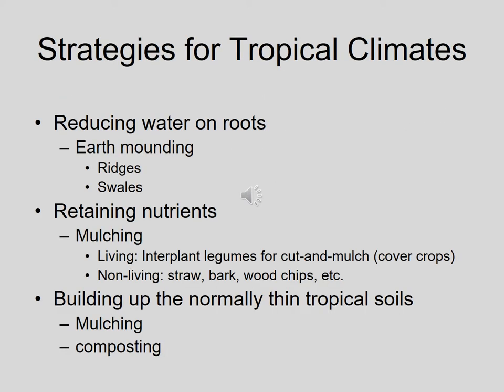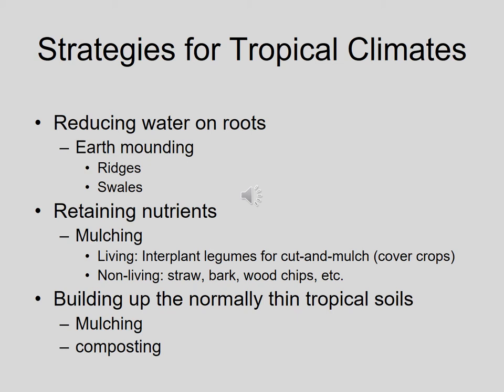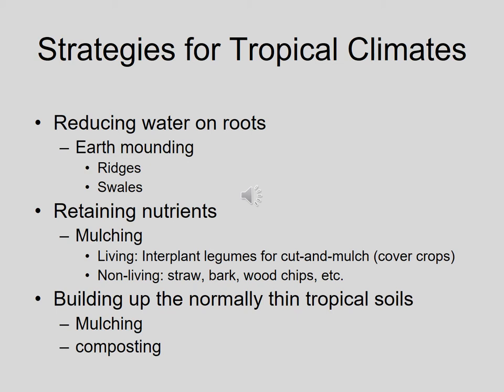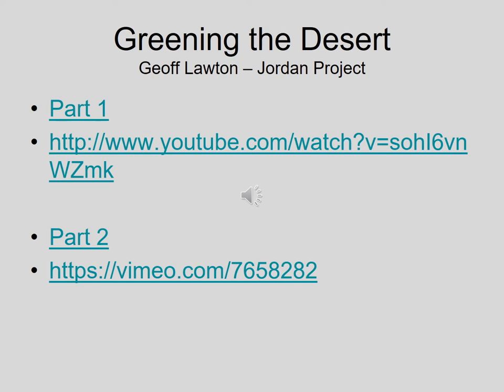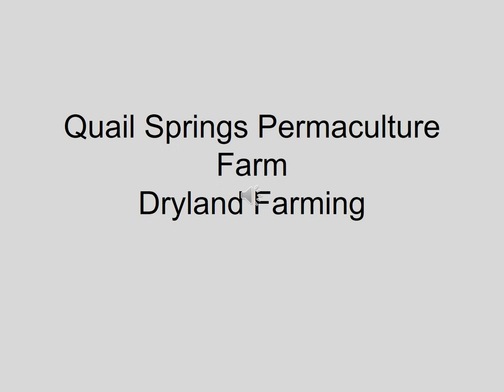6 Designing for Climate Types